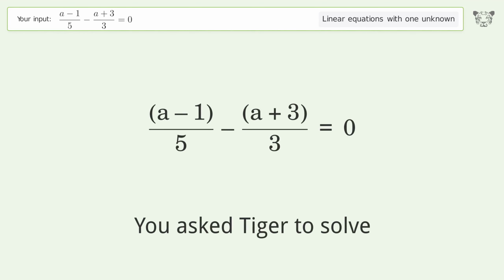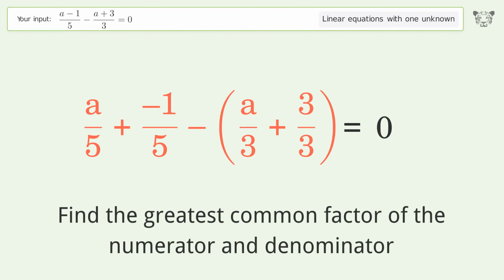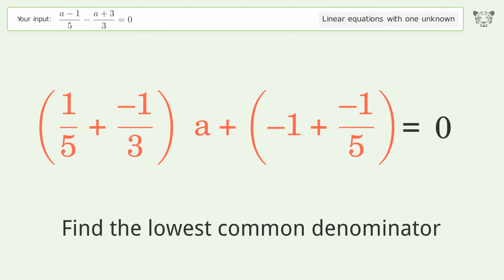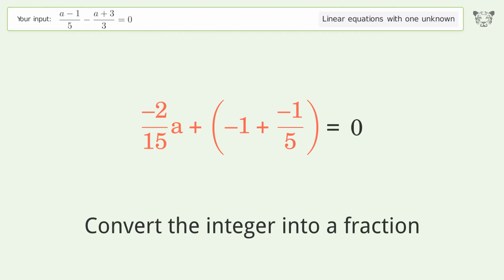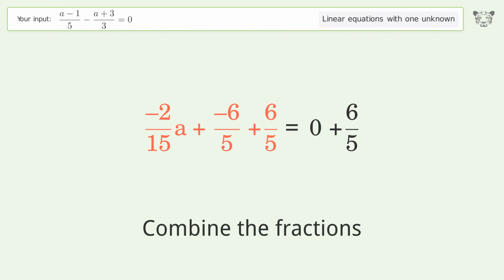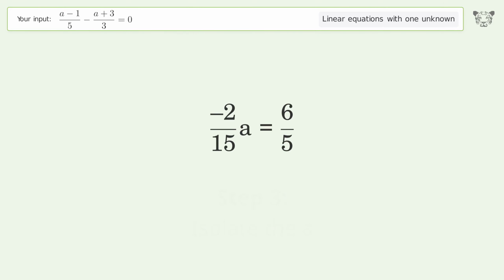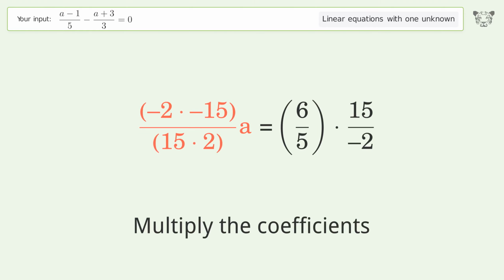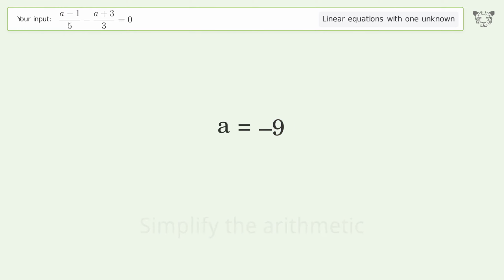Solve (a-1)/5-(a+3)/3=0: Linear Equation Video Solution | Tiger Algebra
Struggling with (a-1)/5-(a+3)/3=0? Watch our step-by-step video on Tiger Algebra to master this linear equation effortlessly.